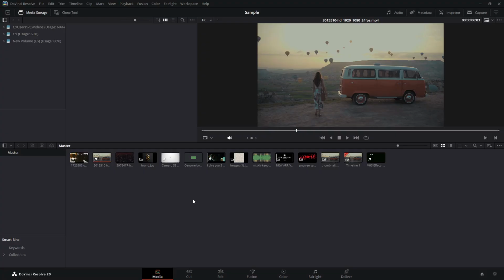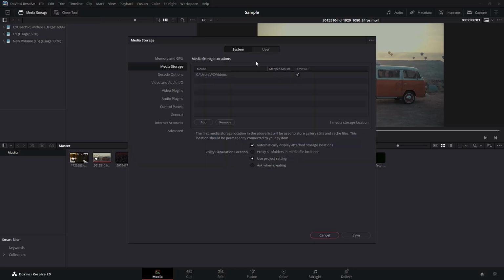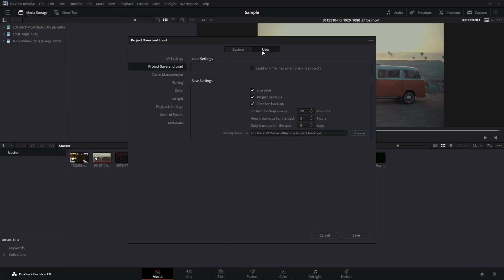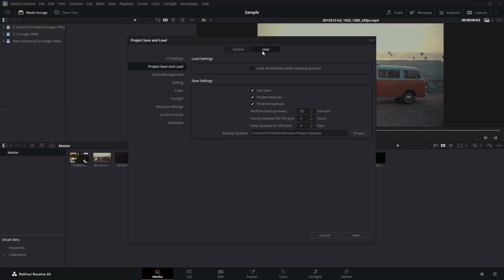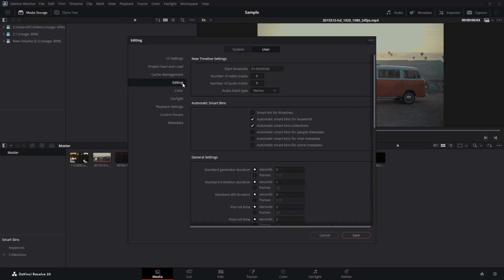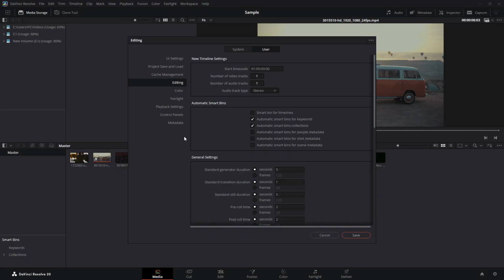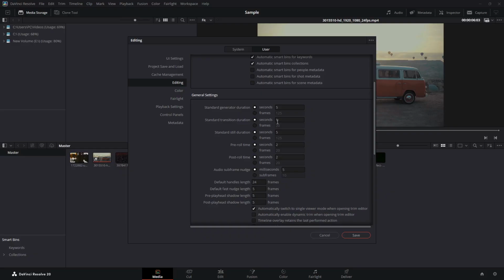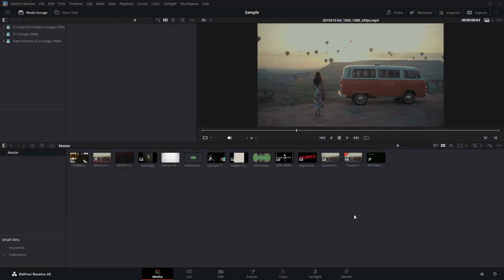How To Change Default Transition Length In DaVinci Resolve (Tutorial 2026)